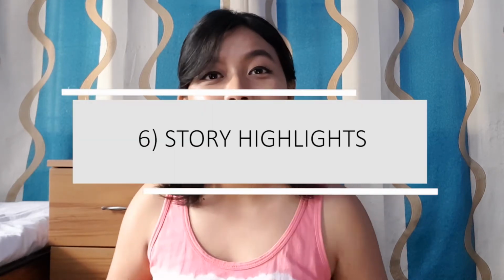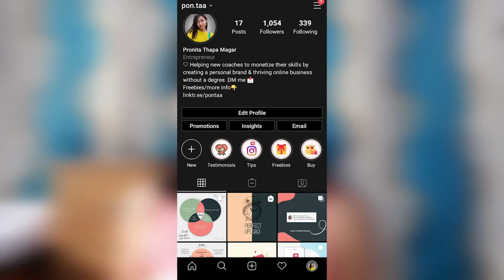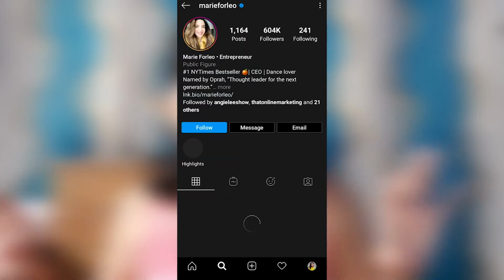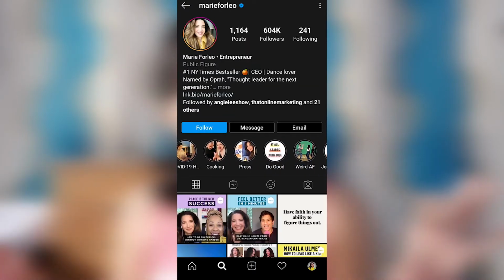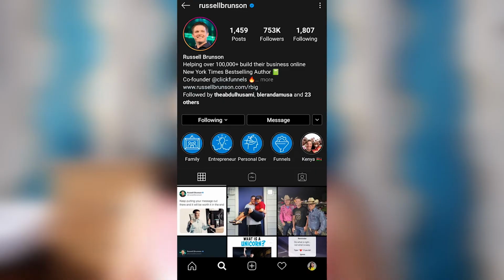How to create PERFECT Instagram Bio that GROW FOLLOWERS in 6 EASY STEPS | Instagram bio tips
People ask me how to create a perfect Instagram bio, well here are the few things that I consider as a perfect bio.

There might be this question of what should I include in Instagram bio or what to put in your Instagram bio, right ?

So here I don't talk only about 150 characters bio but also overall from top to bottom.

In this video, you will learn how to create amazing Instagram bio with  6easy steps
that would draw followers & engagements.

𝐓𝐈𝐌𝐄𝐒𝐓𝐀𝐌𝐏𝐒: ⏰
00:00 - Intro
00:41 - Profile Picture
01:29 - Profile Category
2:08 - Profile Name
3:05 - Instagram Bio
3:54 - Link In Bio
4:56 - Story Highlights
6:25-  Outro

🔗 RECOMMENDED TOOLS